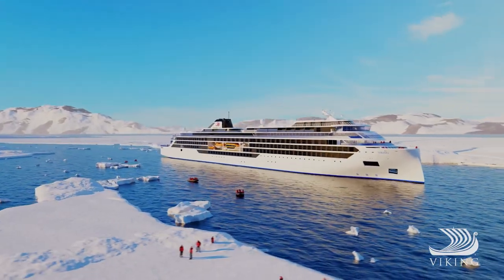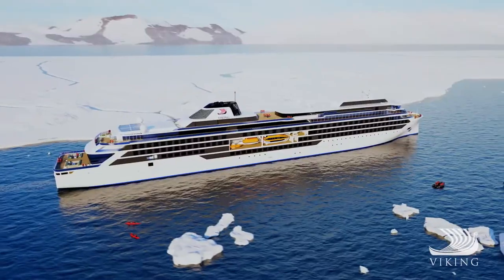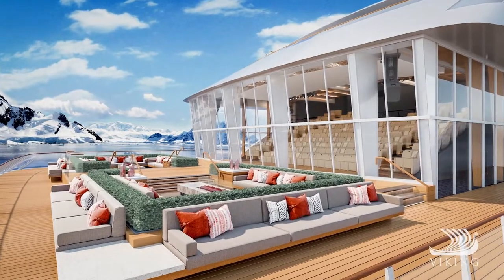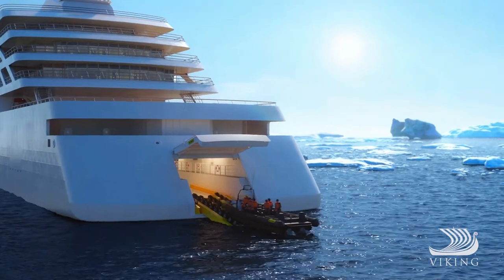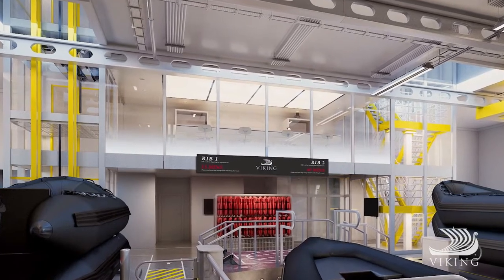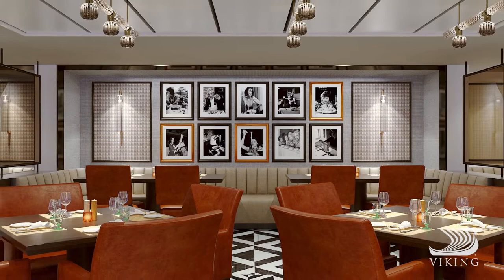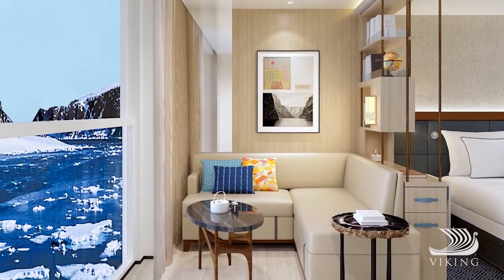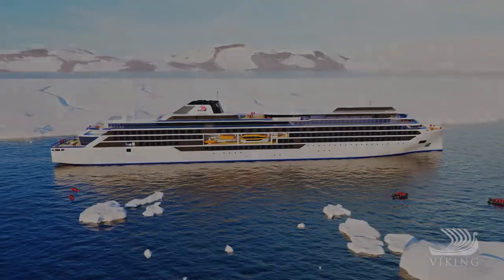Discover Viking Expedition Ships - Luxury Cruise Connections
Small enough to navigate remote polar regions, yet large enough to provide superior handling and stability, our right-sized, purpose-built expedition vessels are designed for profound voyages of discovery.